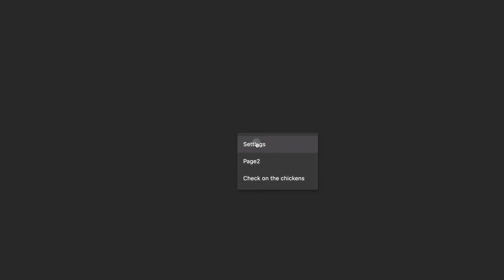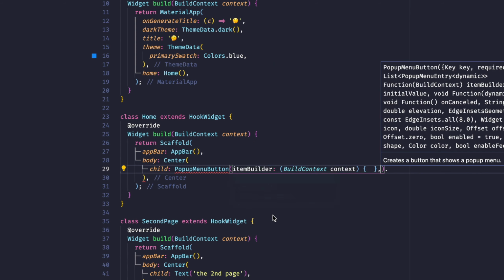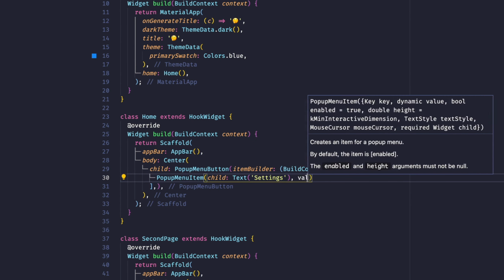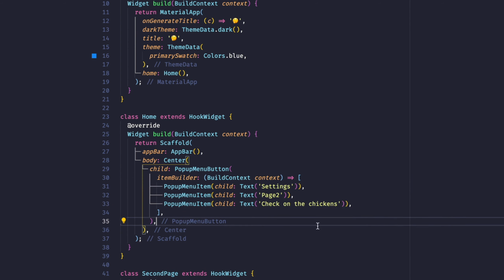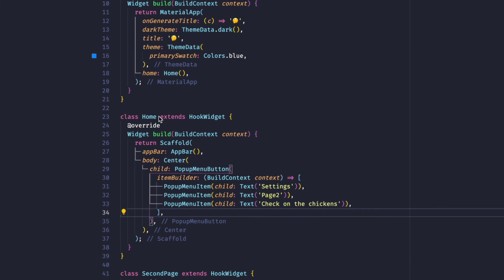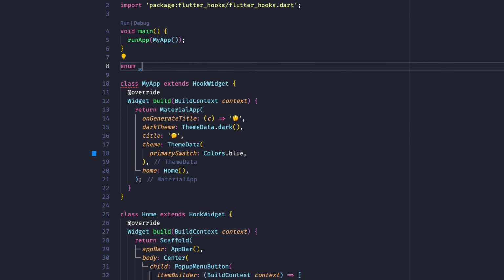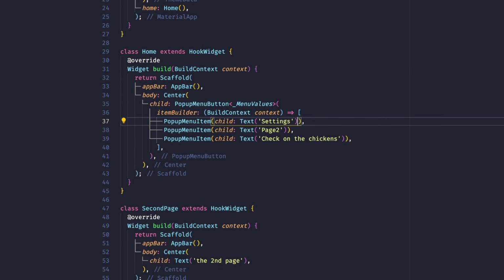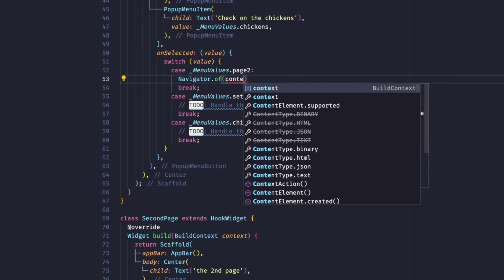Flutter: How to make a popup menu FAST (PopupMenuButton)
🎵  "On My Own"
🎵  Instrumental by Homage
🎵  ON IG TAG @HomageBeats